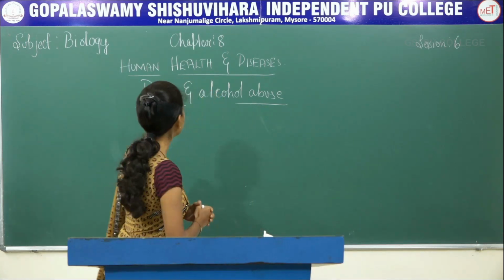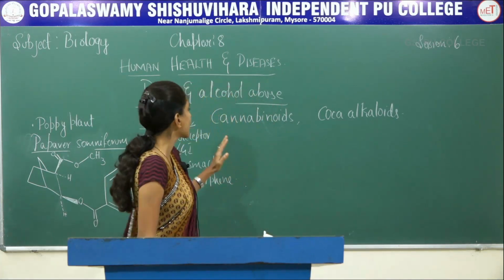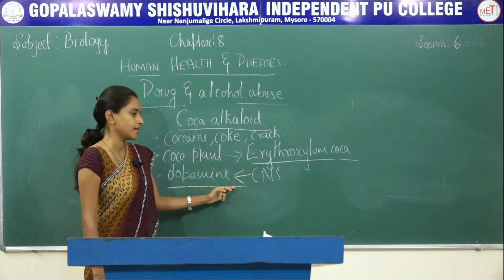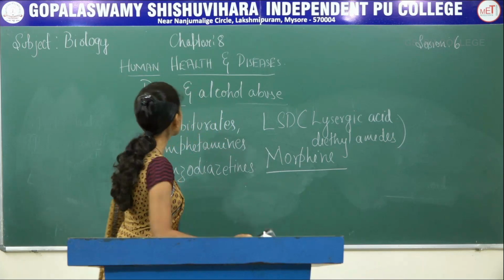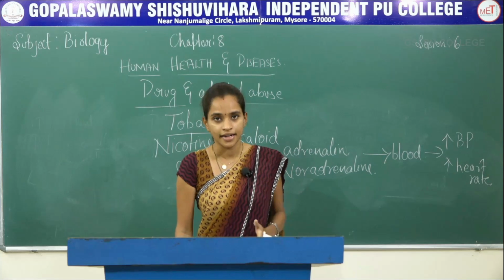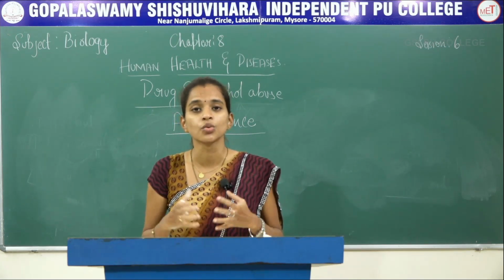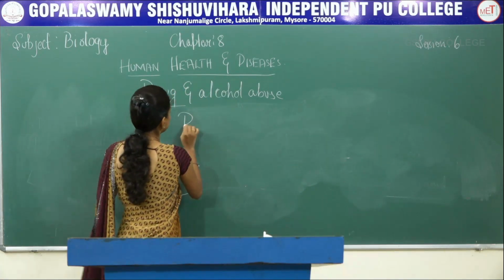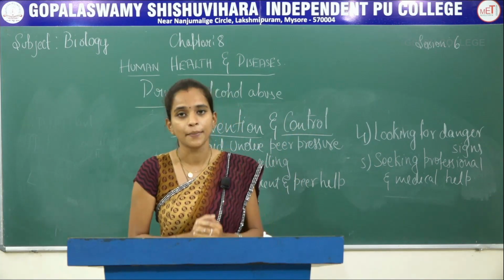BIOLOGY | II PUC | CH 08 | HUMAN HEALTH & DISEASE - DRUG & ALCOHOL | S06